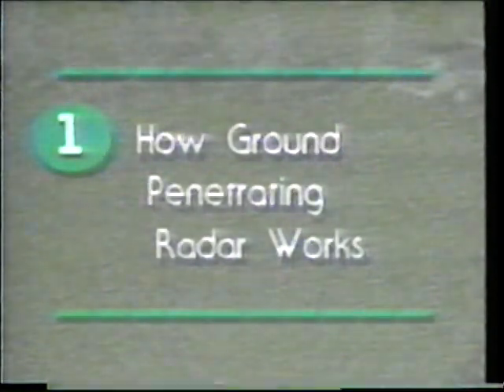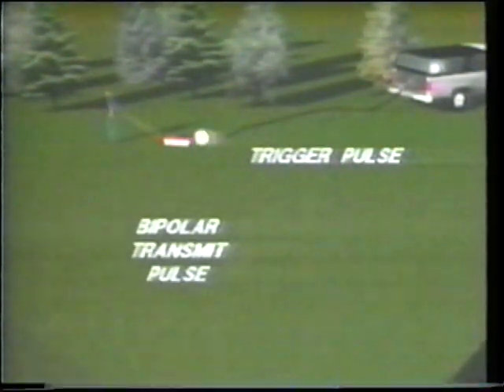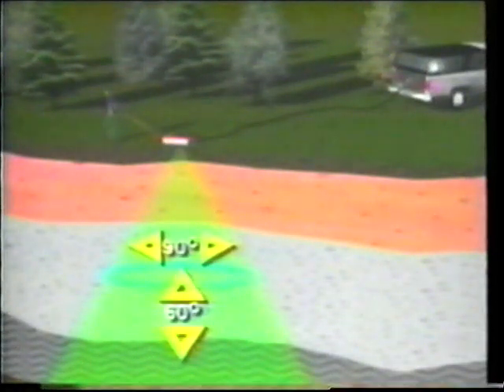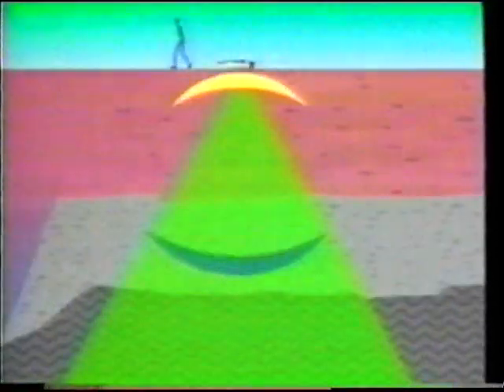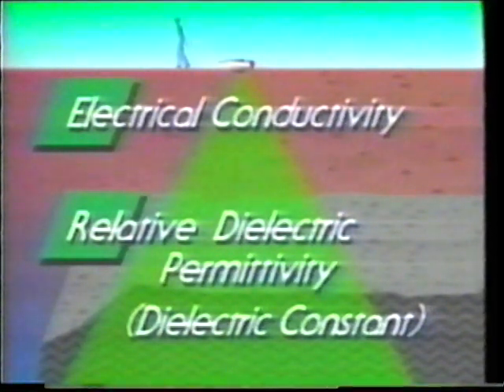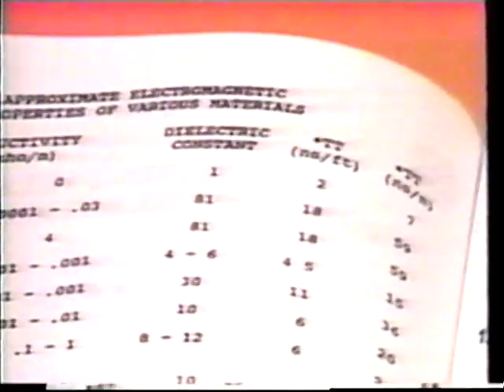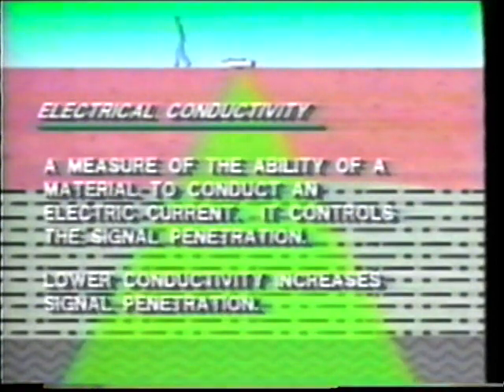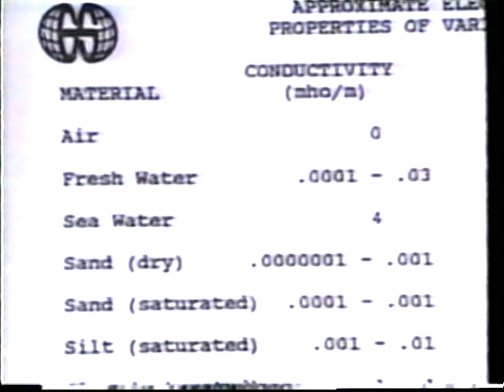Using GPR for Soil Investigations Part 1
Old (ca. 1999) video on using a ground penetrating radar GPR for soil investigations. Note: this video shows an old version of the SIR GPR for updated info